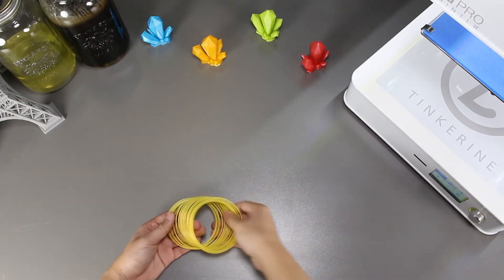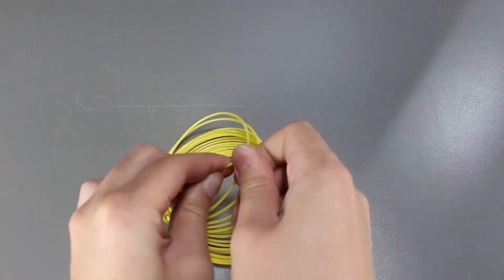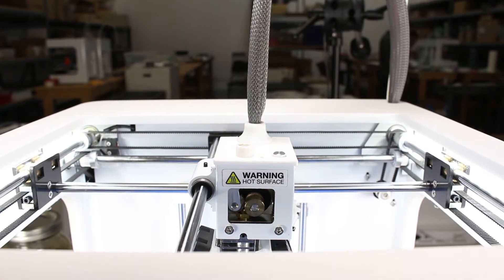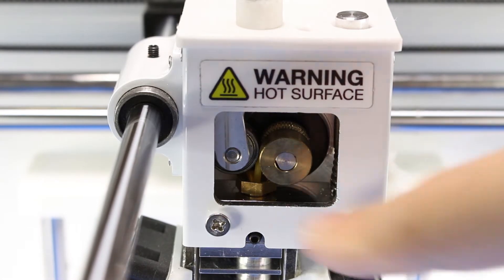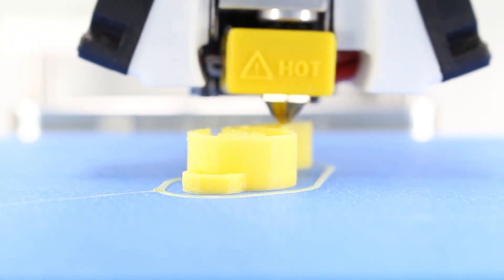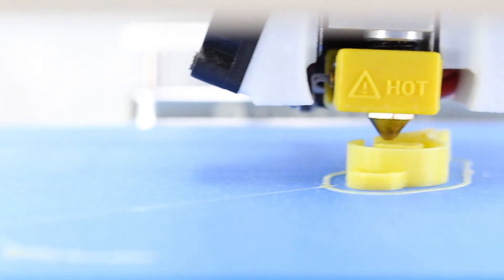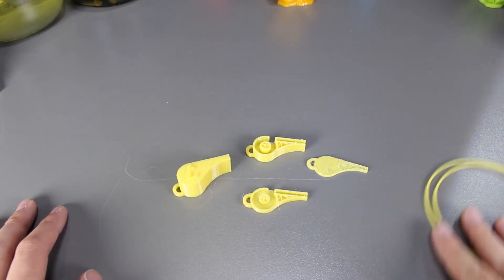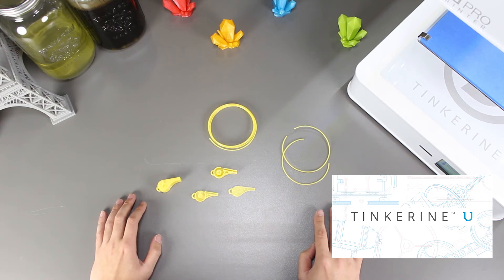Printing with PLA Filament Exposed to Different Environments Part 3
Welcome to another episode of Tinkerine Experiments. In this episode we will be exposing PLA to sunlight and UV rays for a certain amount of time and then testing with it.